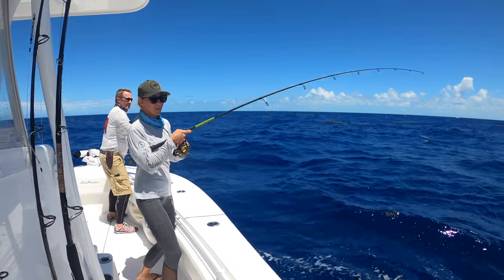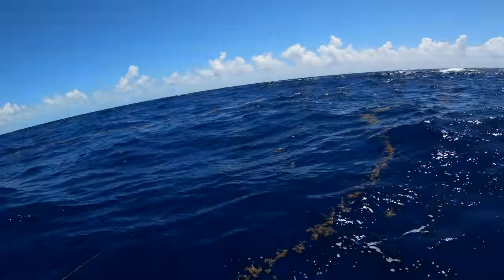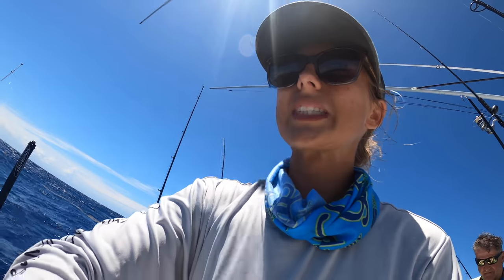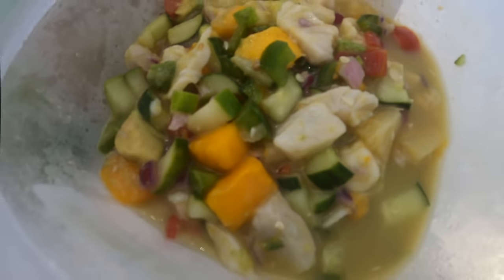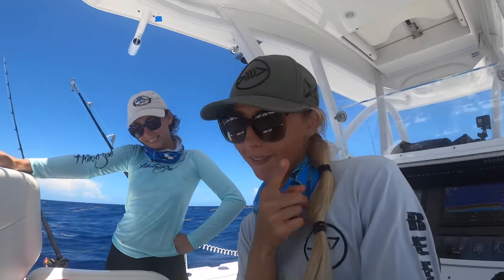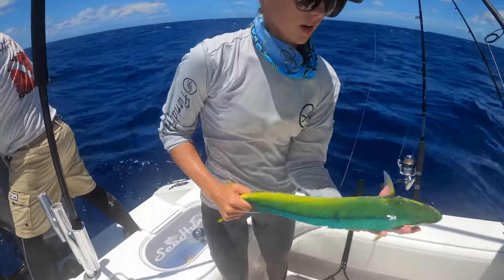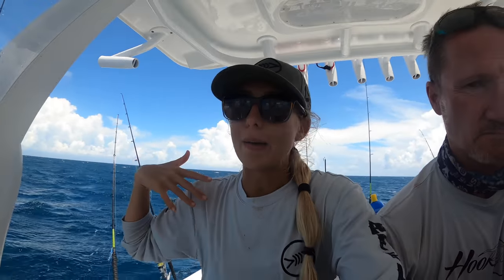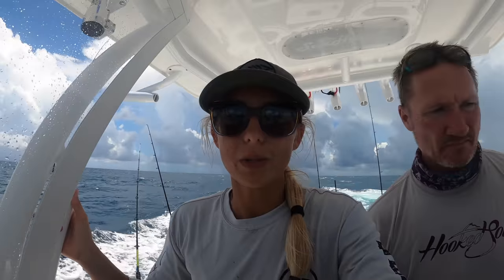Taking a BIG WAVE While Deep Dropping for Vermilion Snapper!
If Link is not working just type in Google "Kelly Young Amazon Page" and it should pop up (: